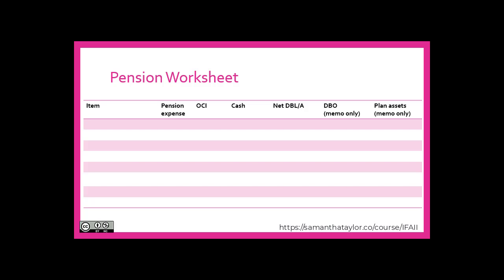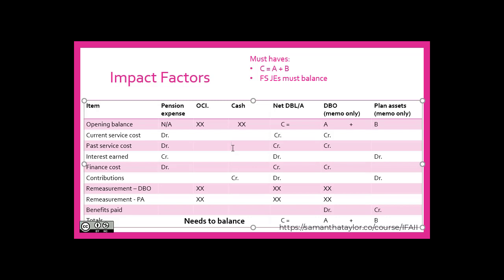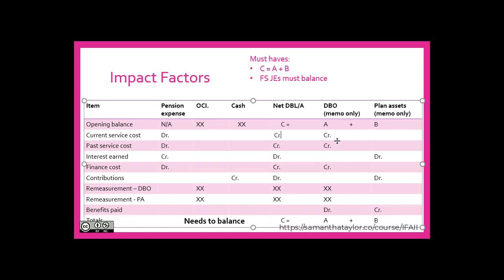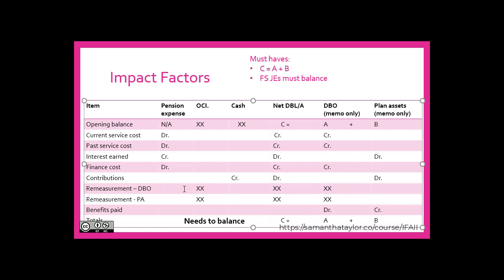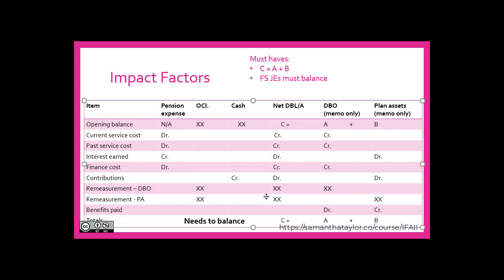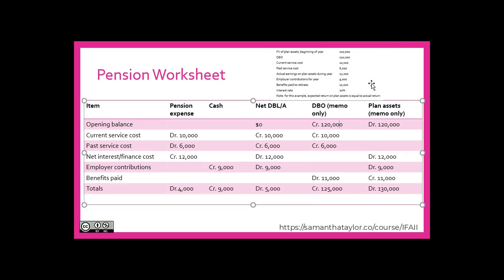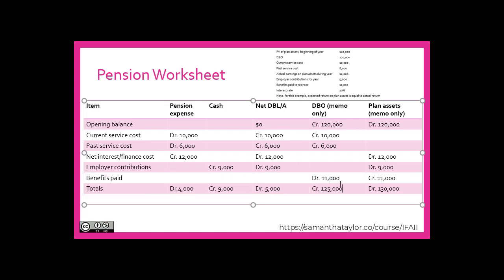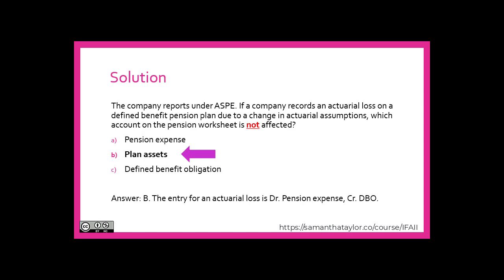Part 3: Post-Employment Benefits ~ Topic 1 ~ Defined Benefit Pensions (Part 2, Example)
This video is from Intermediate Financial Accounting II (IFAII): Post-Employment Benefits

Intermediate Financial Accounting II (IFAII) is intended to provide an understanding of corporate financial reporting models and related conceptual issues. Course videos act as a foundation of bite-sized chunks to develop expertise in accounting and reporting issues related to liabilities and shareholders' equity, including complex debt and equity instruments, corporate income taxes, leases, pensions and other post-retirement obligations, earnings per share, accounting changes and restatements. The primary focus is on International Financial Reporting Standards (IFRS).

We developed this course at a level appropriate for undergraduate learners, typically accounting majors who will be pursuing their accounting designation. Included in this course Our Community Counts, a series focused on integrating organizations leading efforts in equity, diversity and inclusion (EDI). Thank you for the Dalhousie University's Rowe School of Business and Faculty of Management for funding received to support efforts for accessible education.

This course is available for you to use, edit, or share as follows: Intermediate Financial Accounting II by Nicole Corkum, Bryce Cross, Samantha Taylor is licensed under a Creative Commons Attribution-NonCommercial 4.0 International License